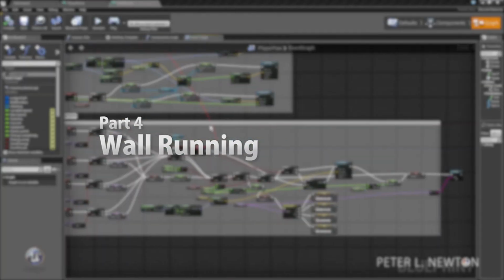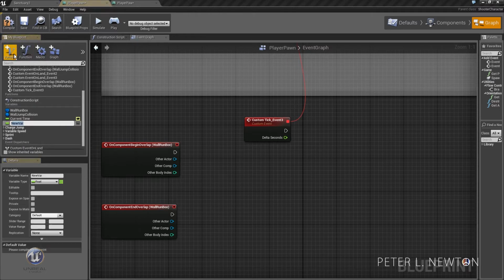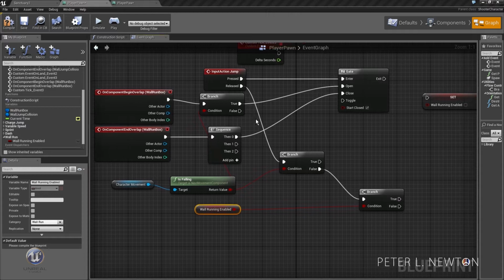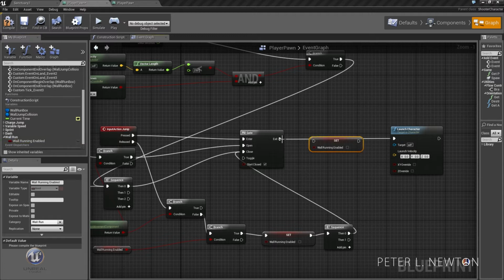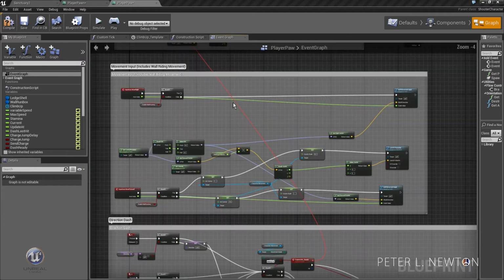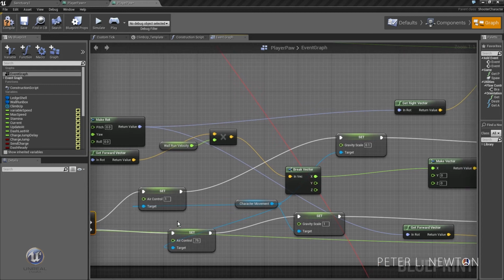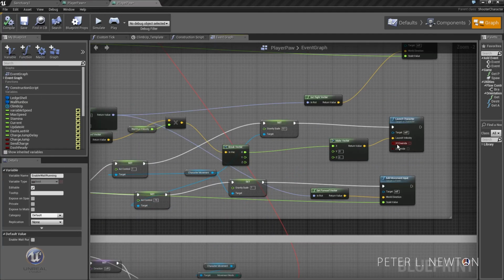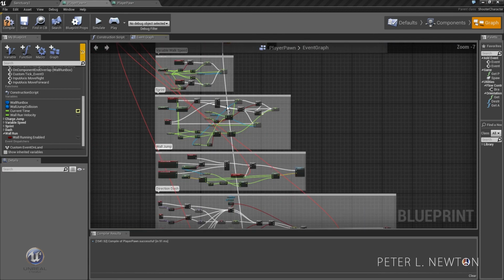Unreal Engine 4 Unreal Movement Mechanics (Wall Running) - Part 4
In this series I show you how I create different Movement Mechanics that can be applied to your game. These mechanics are commonly used in Action and FPS game types. This tutorial series included Double Jump with Charge, Variable Walk Speed, Sprint, Wall Jump, Wall Riding, Wall Dodge, and Dash.

Credits:
Article on Pacing

Thanks:
Gamasutra
Epic
UnrealDevs